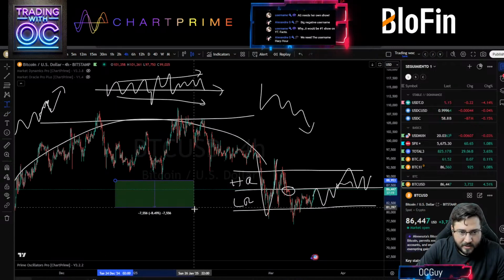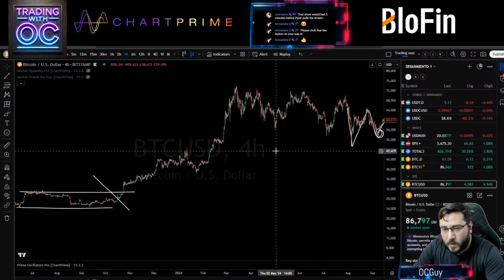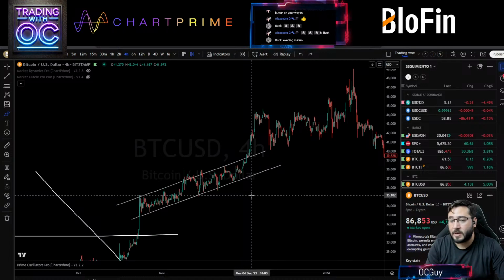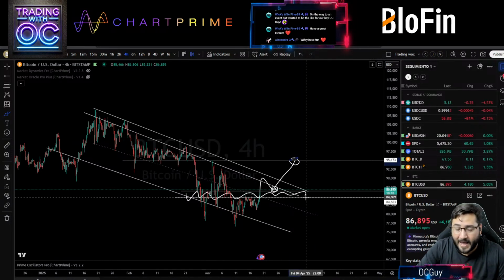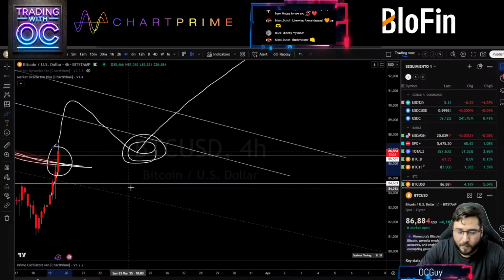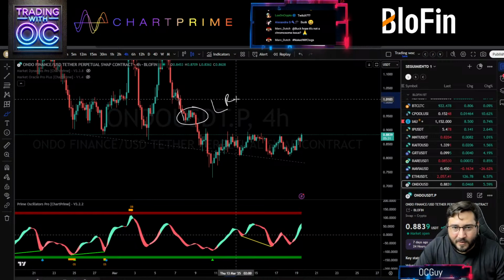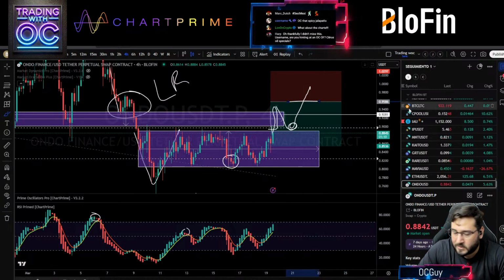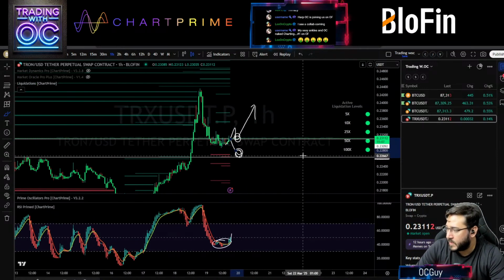💰Live Trading lessons and Set Ups 2!!!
CryptoQuant CEO Sounds The Alarm  |  FOMC Week  |  200 Day SMA  |  Recession  |  Live Trading.  Join Special Guest Darron Does Things for a full breakdown of everything you need to know. News, Markets, and TA!!

Timestamps
00:00 Intro